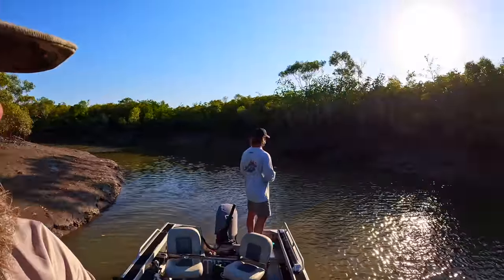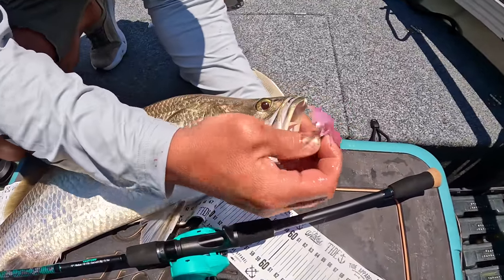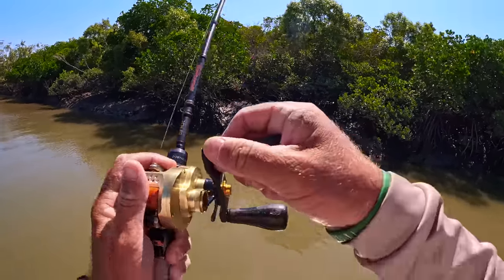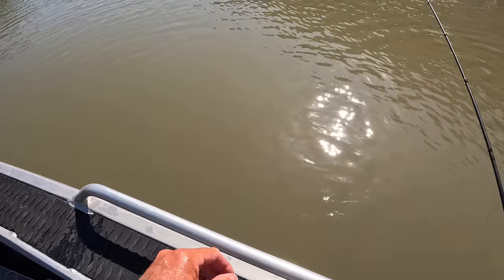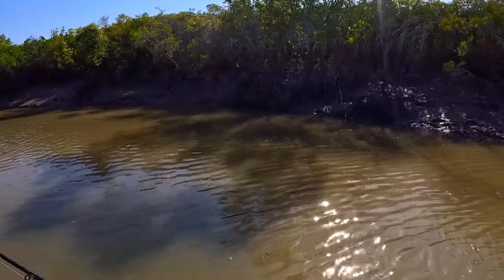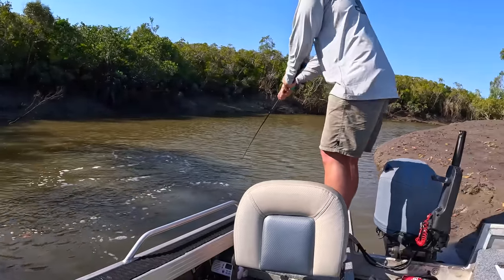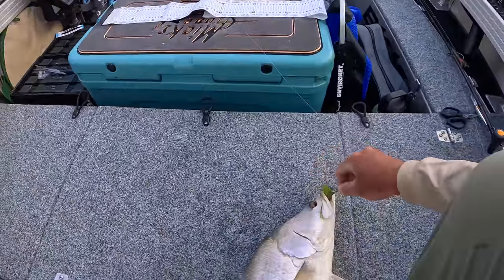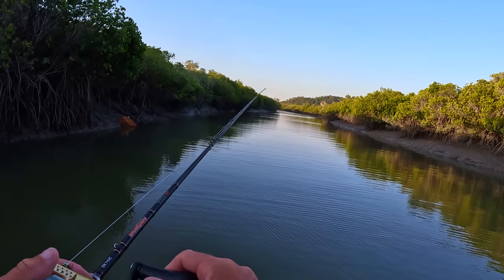DEAD LOW TIDE With Nowhere To Go.....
Trapped up a creek, full of fish, with nowhere to hide! What a way to close the Barramundi season off in north Qld!! All the best species caught on soft plastics 👌🏻